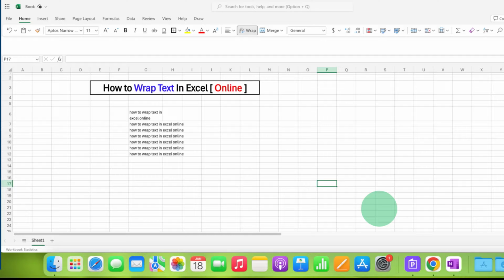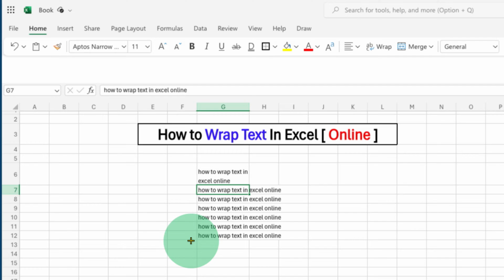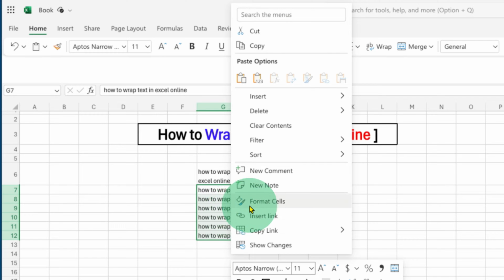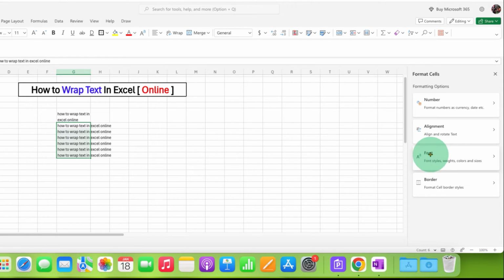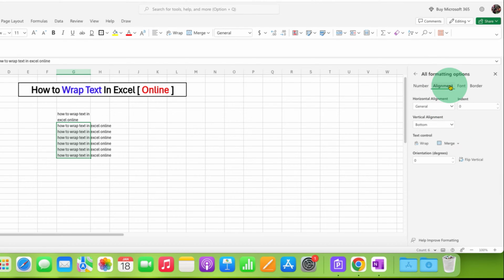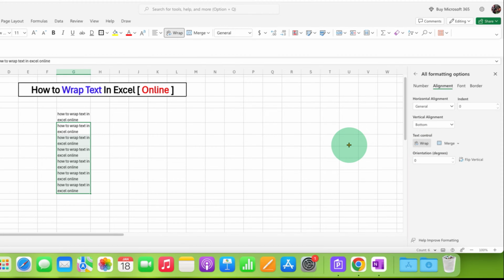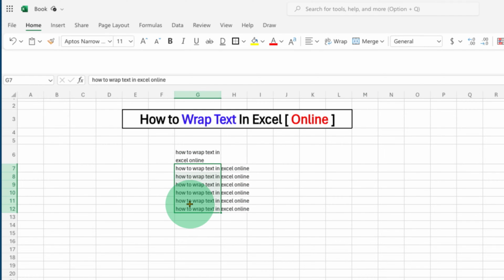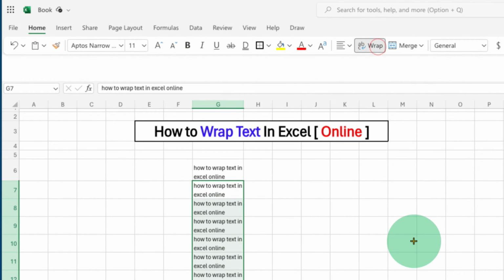How to Wrap Text in Excel [ Online ]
How to Wrap Text in Excel Online is shown in this video. In Excel | Microsoft 365 there are two ways to wrap text. The steps are Given below
0:00 Whats in Video
0:11 Method 1: Format Cell Option
1. Right Click on the Cell containing the text and Click on Format Cell
2. At the Right Hand Side Click on "Alignment" under the "Formatting" options
3. Under the "Alignment" Tab, Text Control and click on the "Wrap Text"

0:50 Method 2: Shortcut
1. Select the cell or multiple cells containing the Text
2. Click on "Home" Tab, under the home tab click on the "Wrap text" option